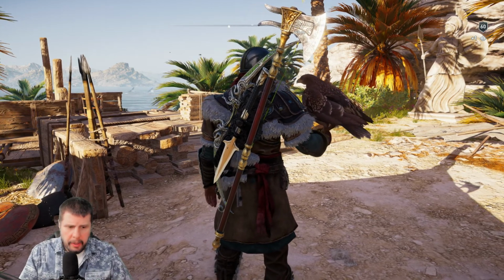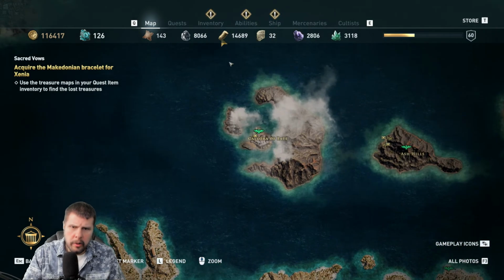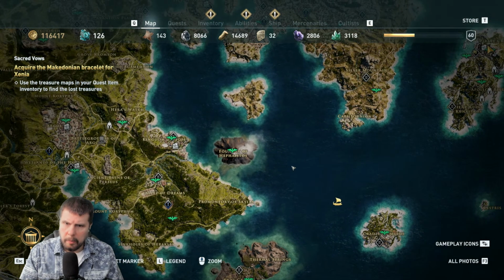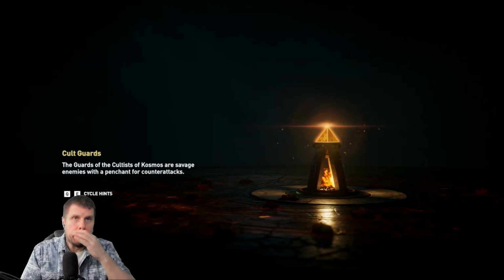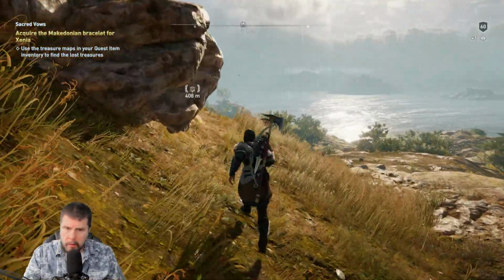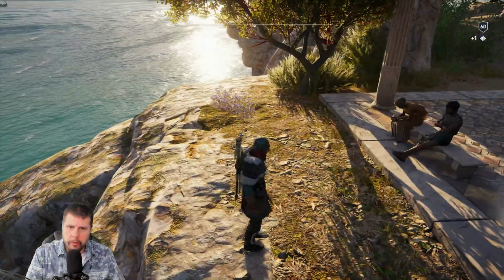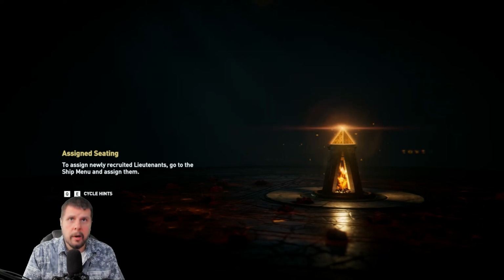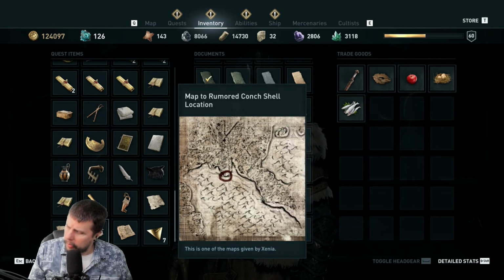4k LIVE!!! RexRed plays Assassin's Creed Odyssey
RexRed plays Assassin's Creed Odyssey

HD, high resolution, ultra settings.

Introduction, tips, tricks and strategy to the early walkthrough of the game.